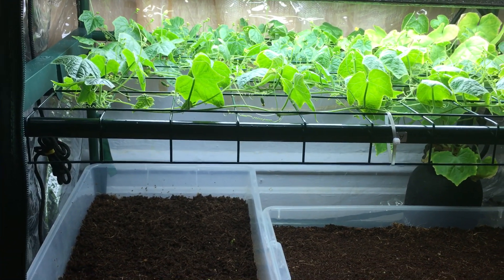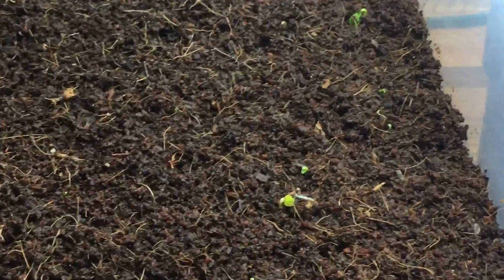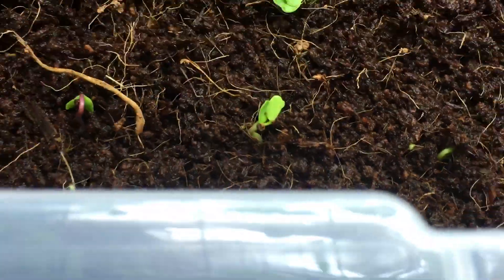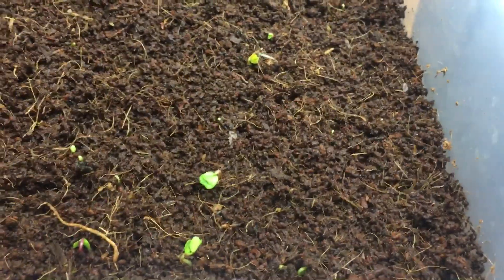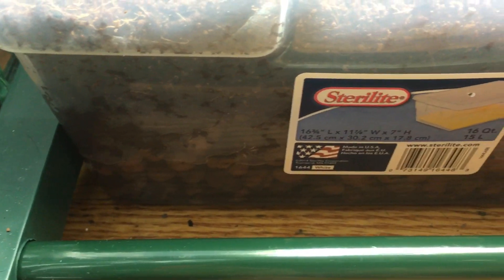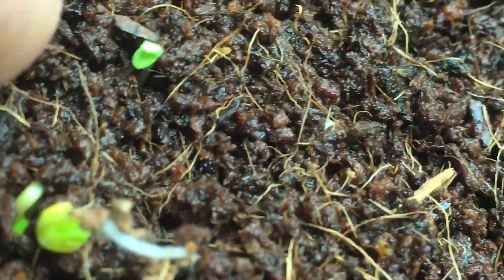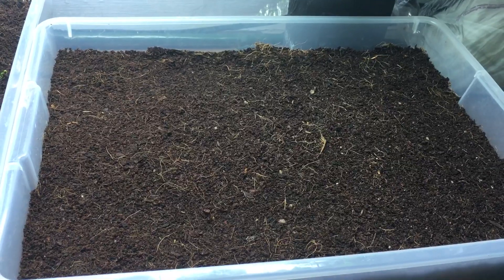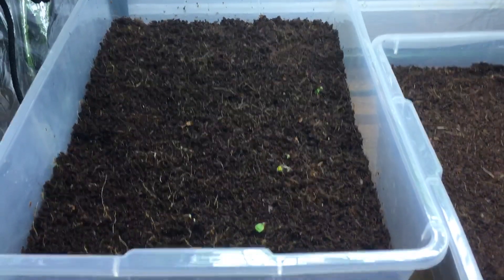Indoor Mini Grow Bed Container Garden - Day 2, Sprouts!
Indoor grow bed day 2

Has a mixture of Lolla Rossa Lettuce, Chives and Radishes seeds spread throughout. Only day 2 and already a ton sprouting up. I am not surprised radishes all over, super fast growers.